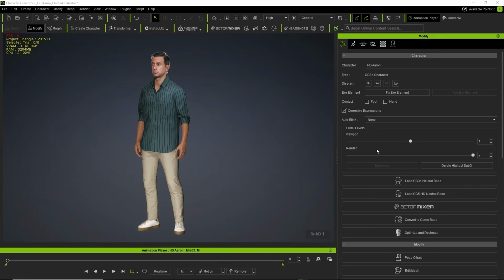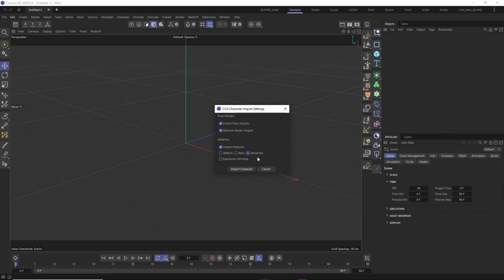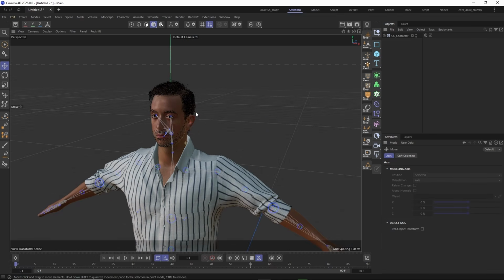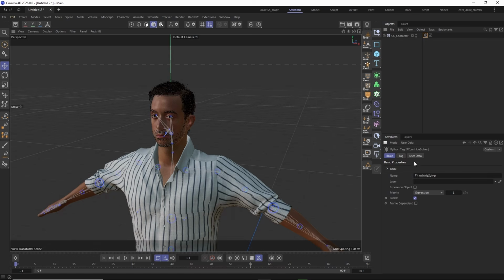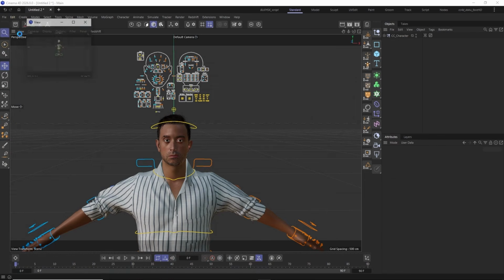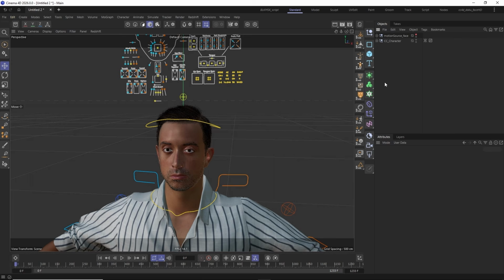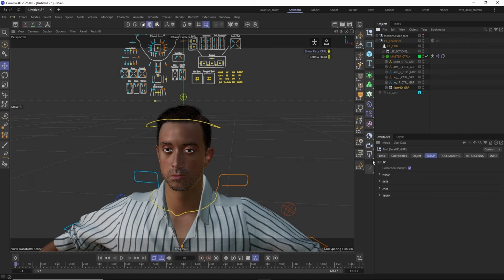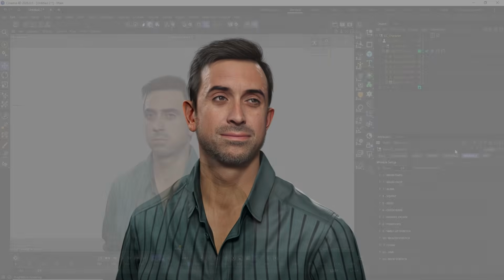CC4D Tools 1.0.5 is Now Released — Bring CC5 Characters to Life in Cinema 4D with HD Facial Rig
CC4D 1.0.5 is now released! Developed by Reallusion partner Benjamin Broschinski, this update adds full Character Creator 5 support with HD facial rigs and new eye shaders. Import, rig, and render CC5 characters in Cinema 4D with Redshift-ready materials.